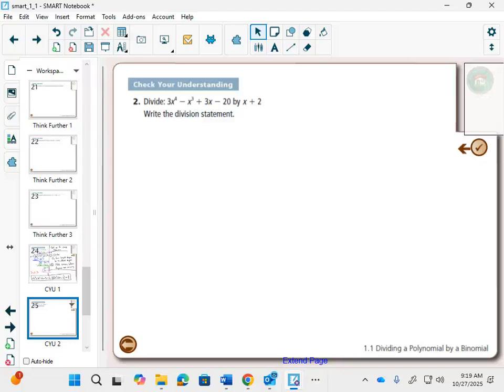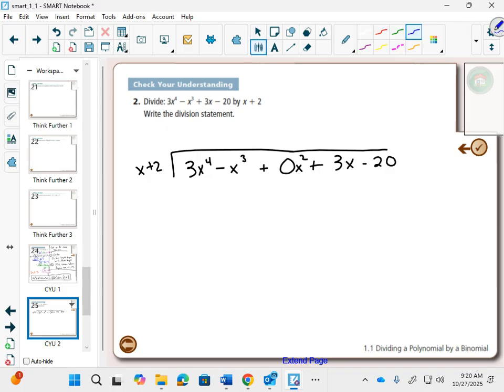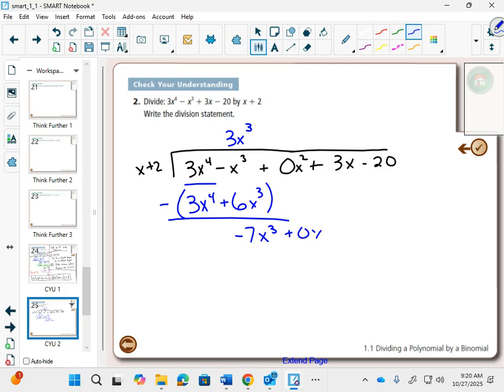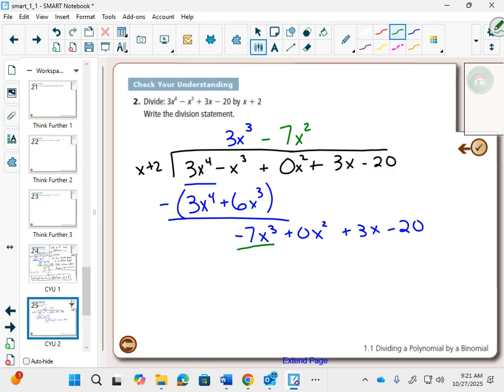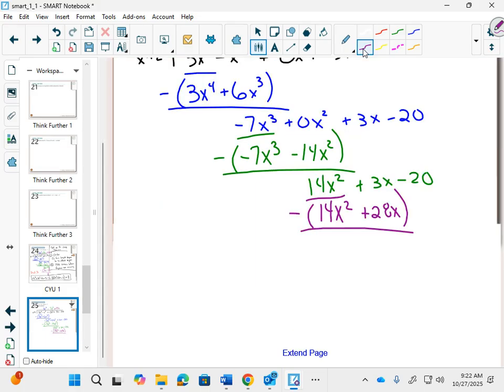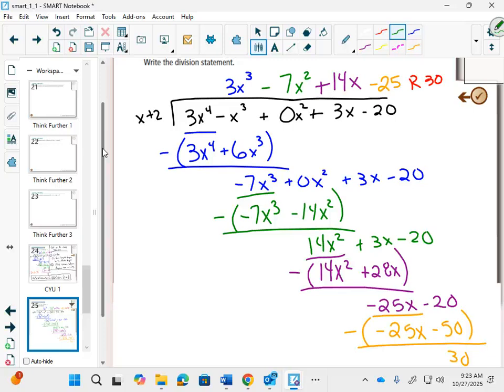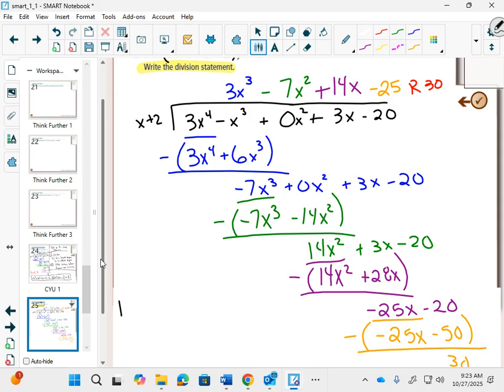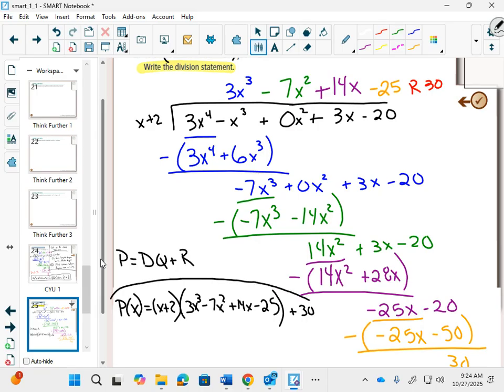40SP 1 1 Example 2